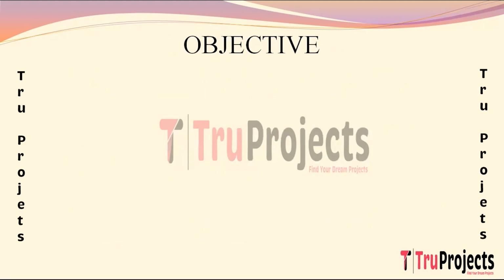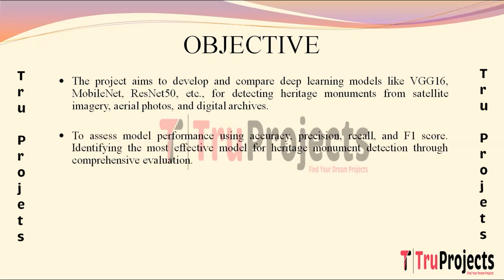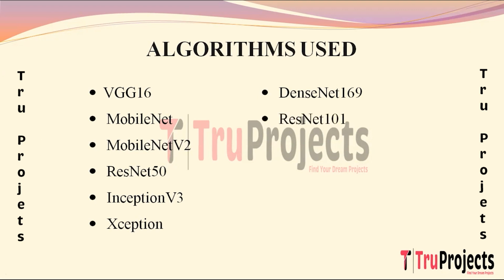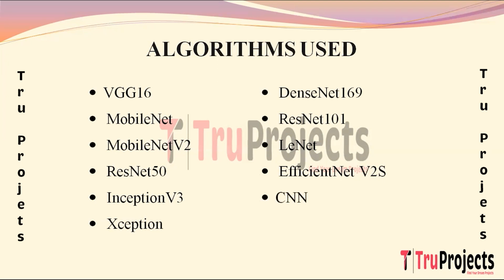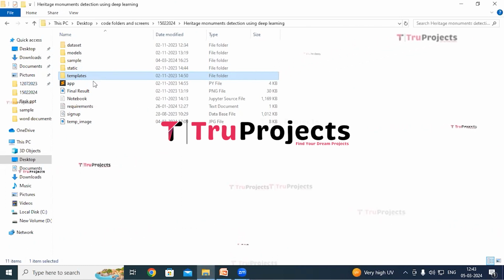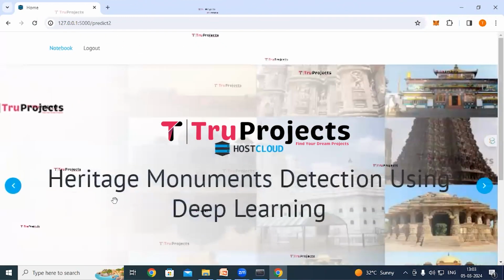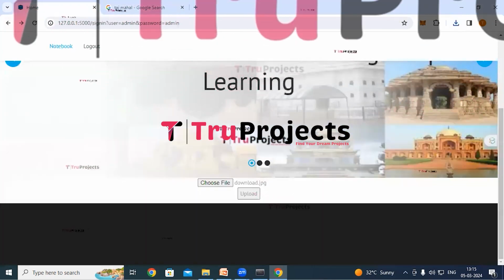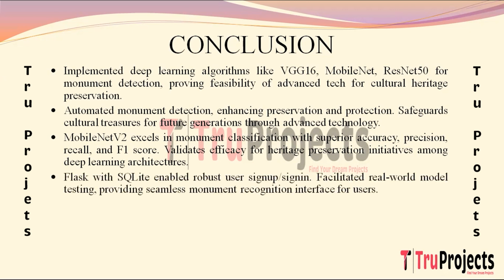Heritage monuments detection using deep learning